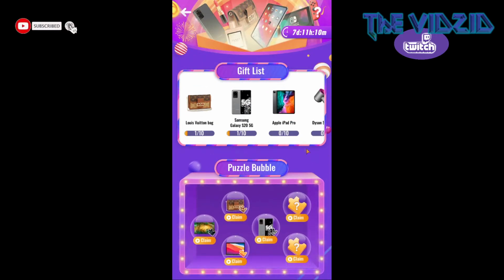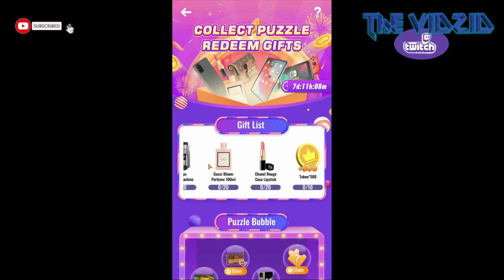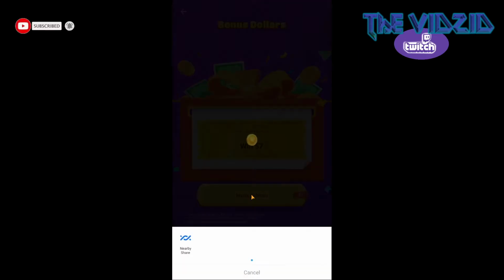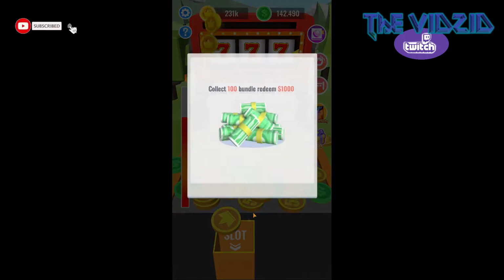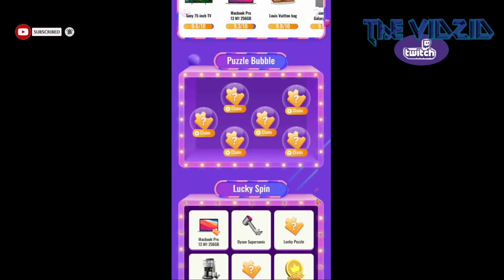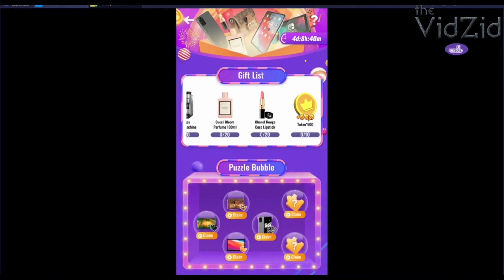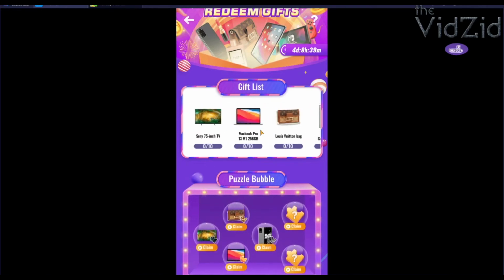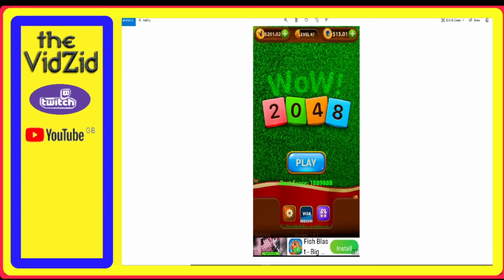Pay games on mobile phones Crazy Pusher #3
Hello, welcome to the final part of the series, we find out if this game is worth having, and then we catch up on some other games that I have tried.
Emulator Bluestacks (for mobile apps and games)